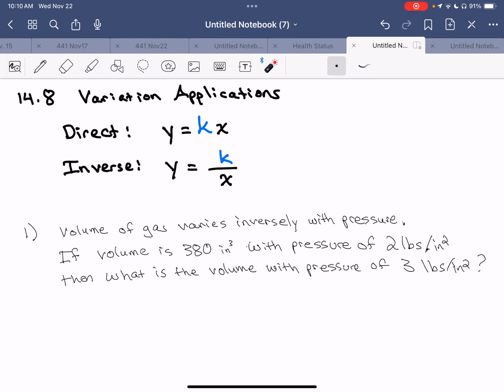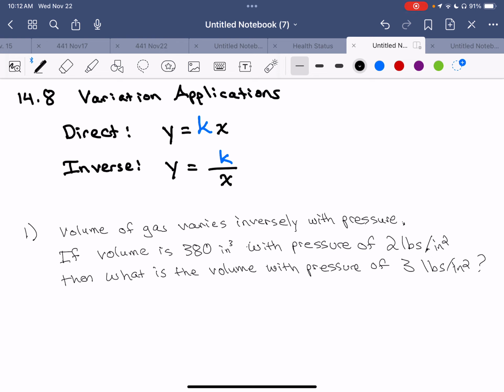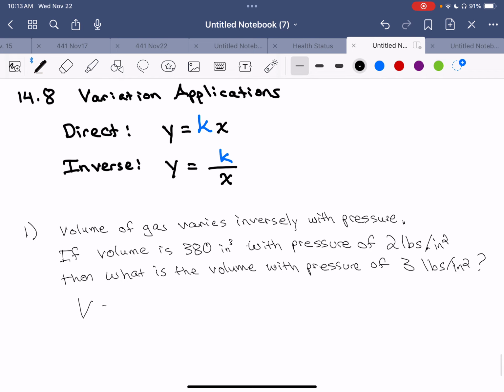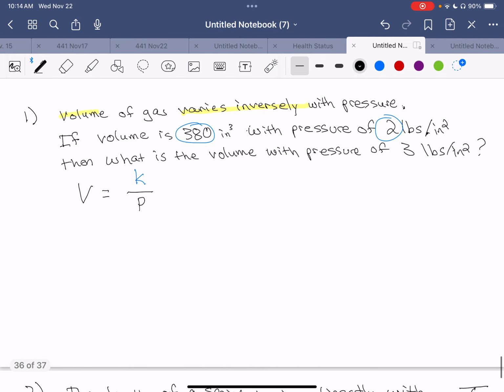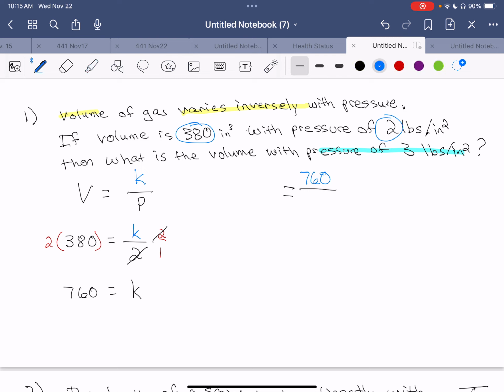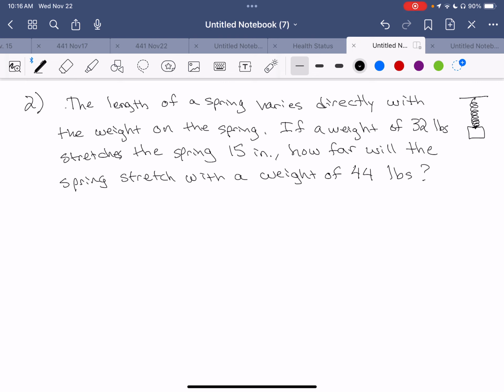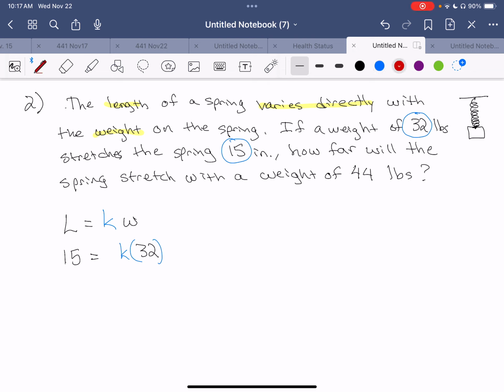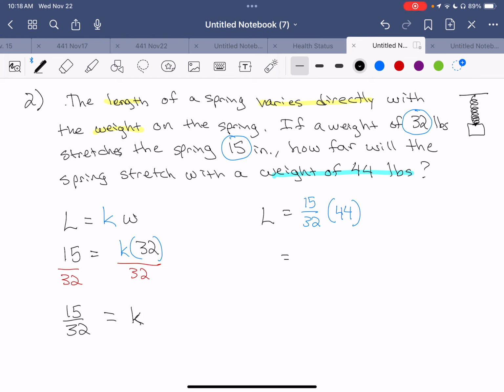Hawkes 14.8 Applications: Variation